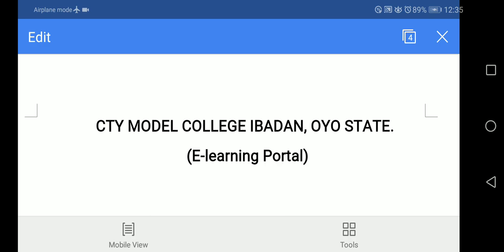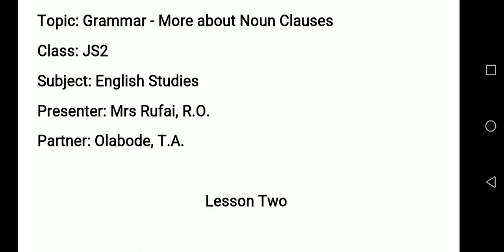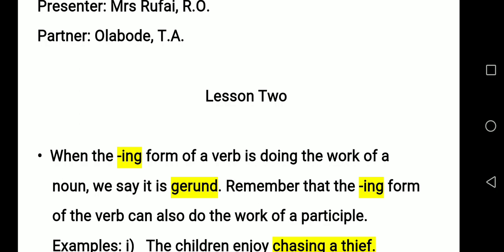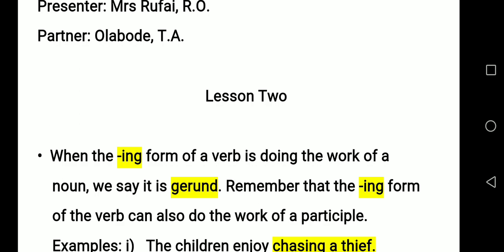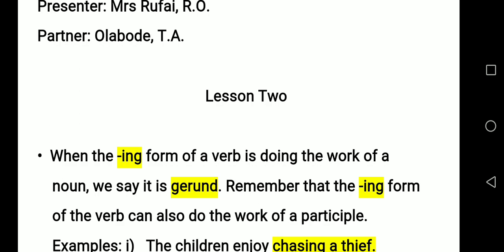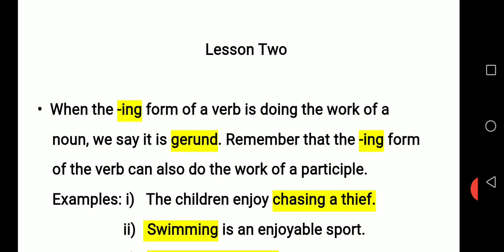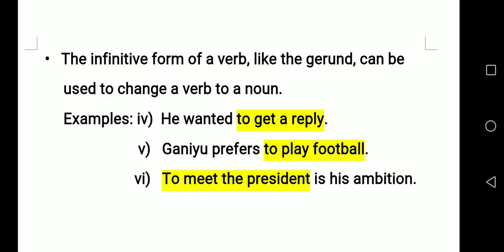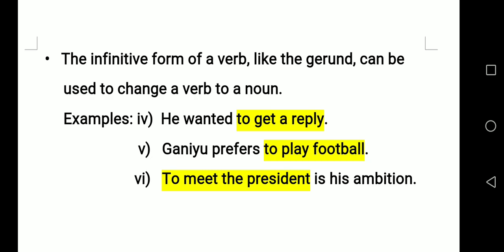JS2 English Studies Week Five Lesson Two Recording